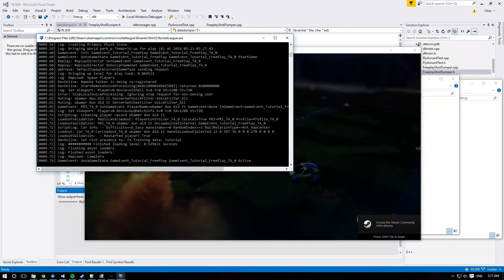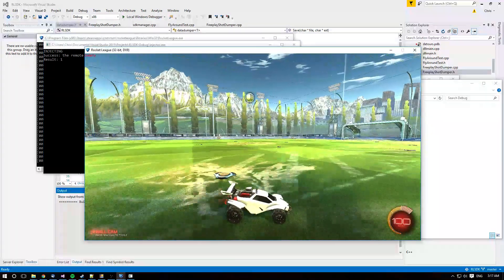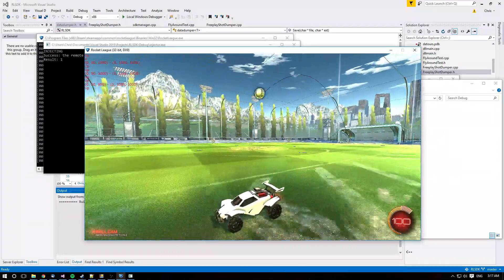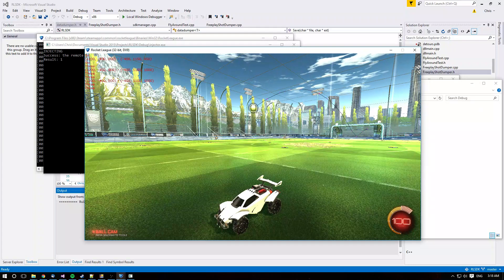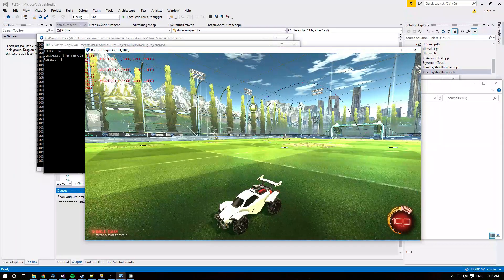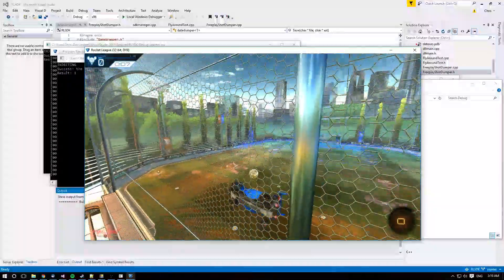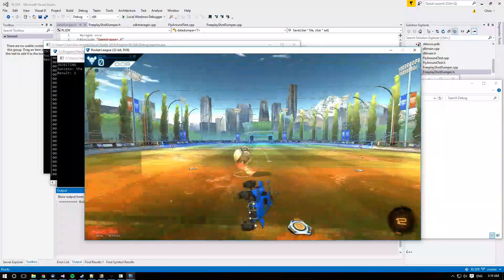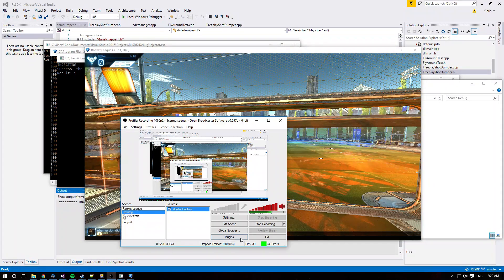Rocket League ingame training editor